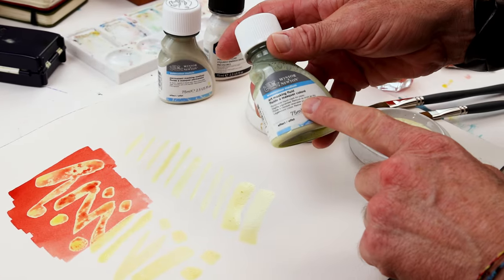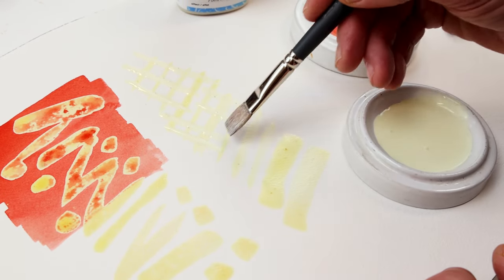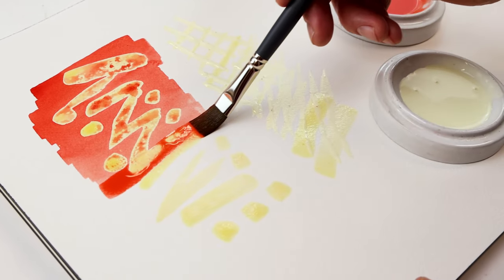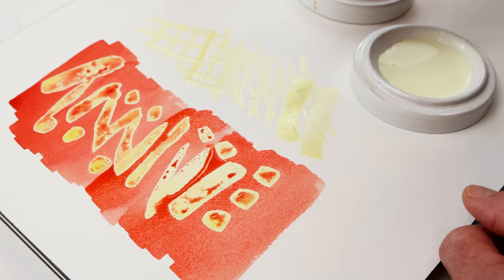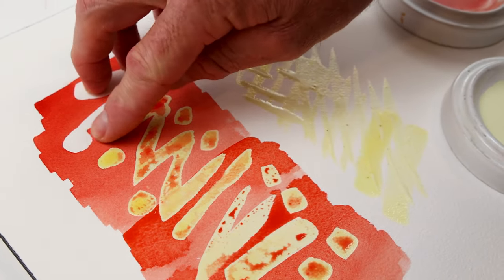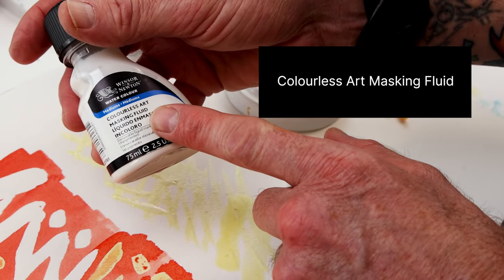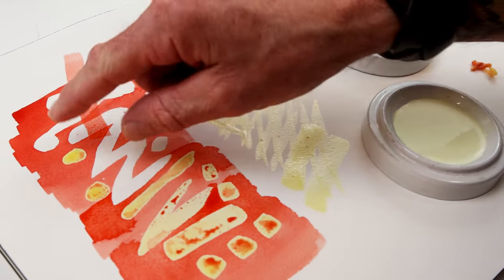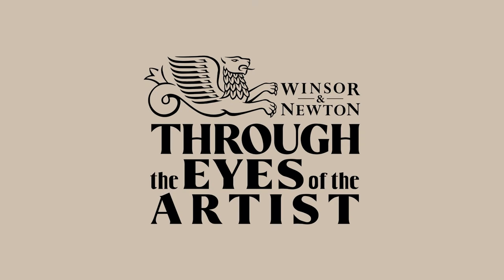Understanding mediums | Masking Fluids | Winsor & Newton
Resident artist Jimmy Leslie shows how to apply masking fluids, stressing the need for careful planning, selecting the right paper, and maintaining brushes properly. Jimmy also discusses the three types of masking fluid available from Winsor & Newton: Art Masking Fluid, Colourless Art Masking Fluid, and Permanent Masking Fluid, providing insights into their individual applications and characteristics.

00:00 What is Masking Fluid used for?
00:31 How to use Art Masking Fluid
03:25 Colourless Art Masking Fluid
03:38 Permanent Masking Medium
04:20 The key properties of Masking Fluid